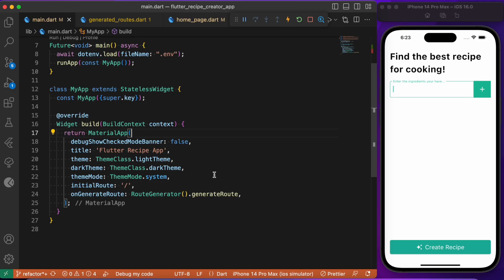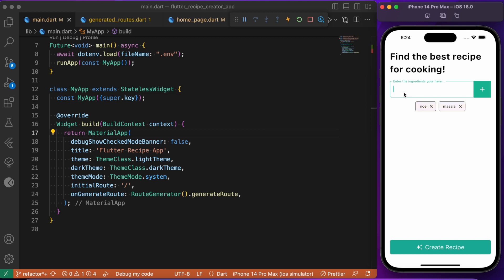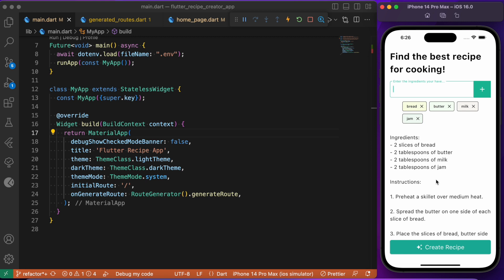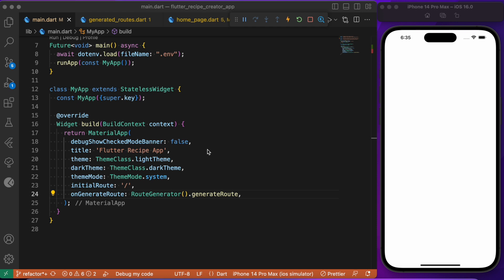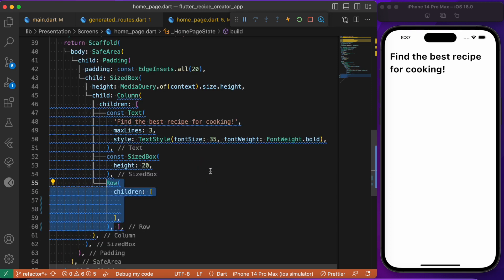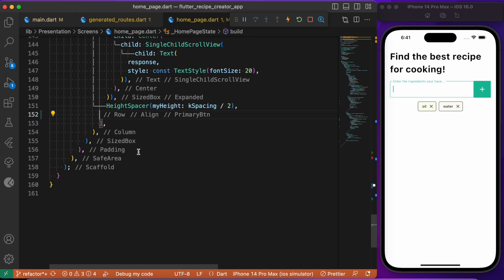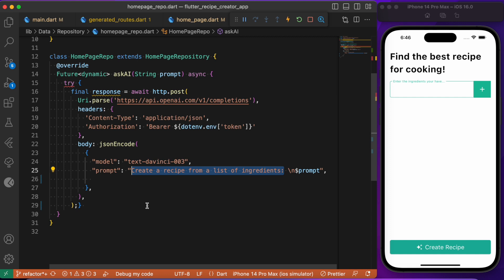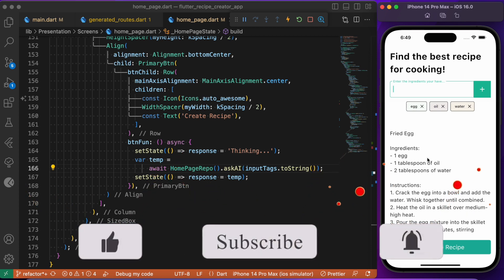Build Recipe Creator App using Flutter and OpenAI | Recipe App built using AI | Flutter App Design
Build Recipe app powered by AI in seconds using Flutter  | Open AI Integration with Flutter